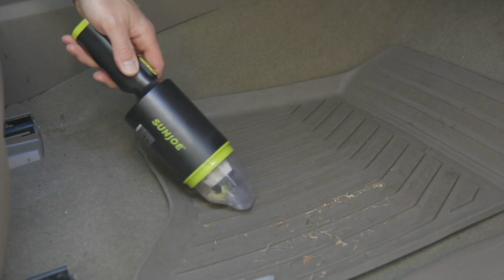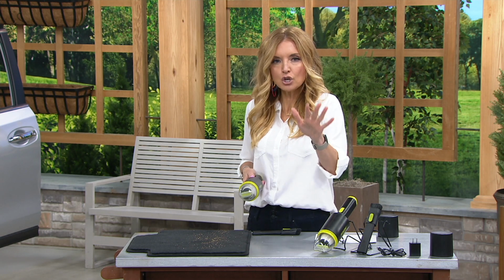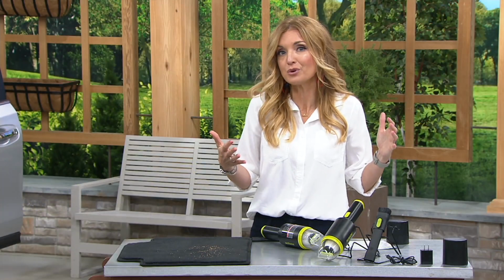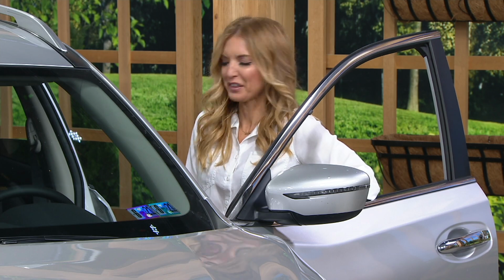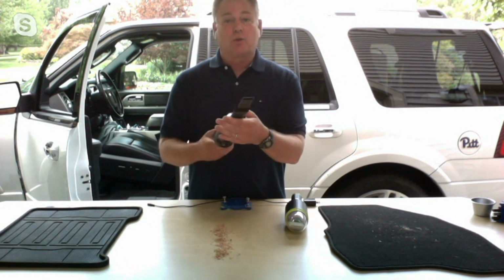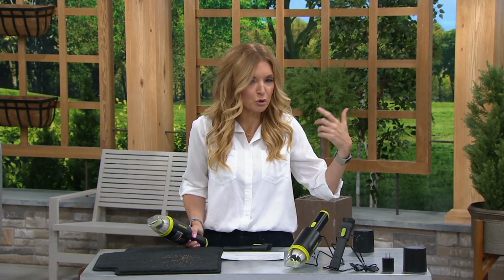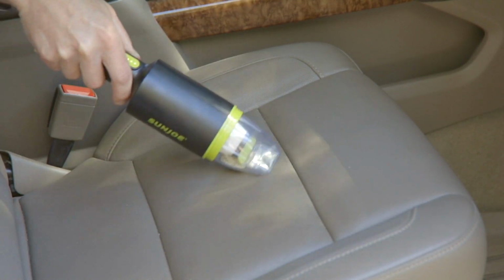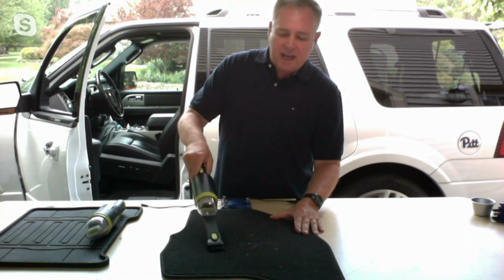Sun Joe Cordless 8V Handheld Auto Vacuum w/ USB Charger on QVC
Sun Joe Cordless 8V Handheld Auto Vacuum w/ USB Charger

From crumbs between the consoles to dog hair all over the seats, the Sun Joe Portable Handheld Vacuum is designed to clean up the inside of your car until the next road trip. From Sun Joe&reg;.